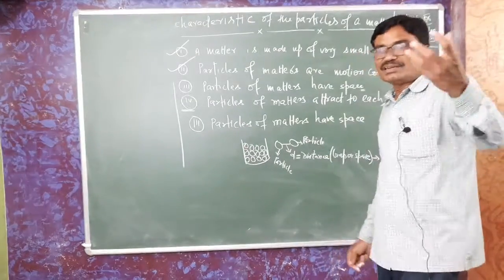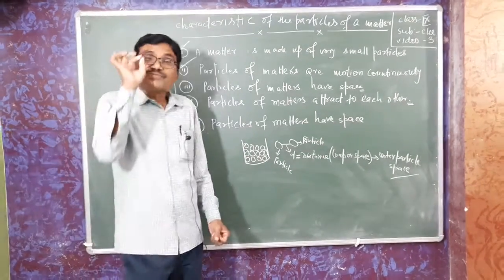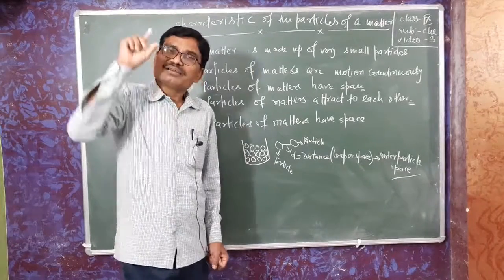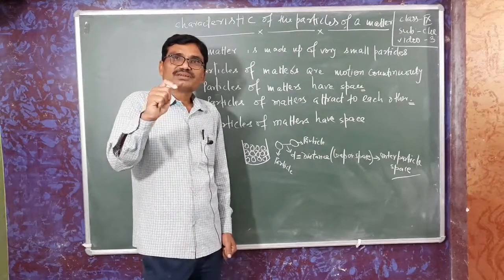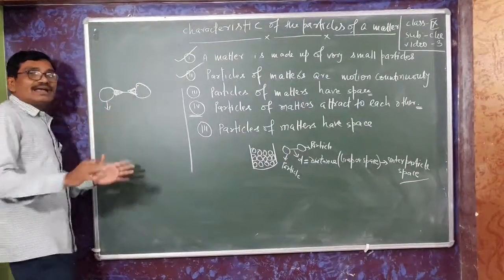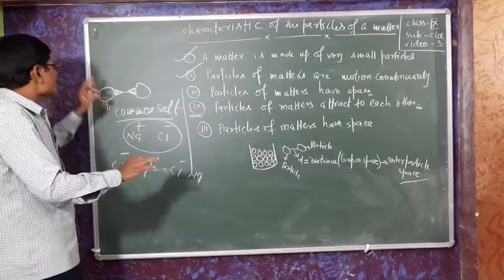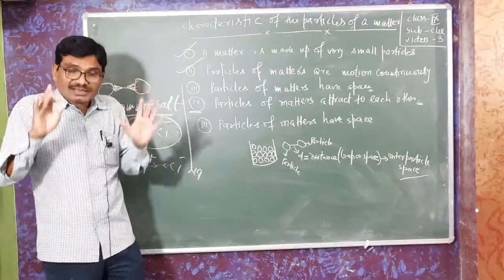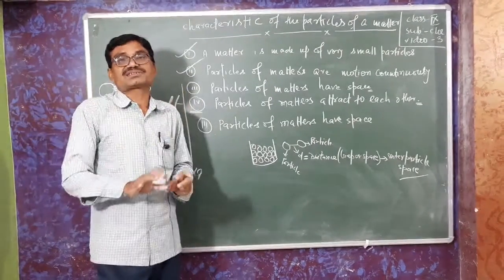Class 9 | Chemistry | Chapter 1 | Maters Characteristics of a Particles of Matter | Ganga Sir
धन्यवाद |
Gyan Bharti Public School Laxmisagar Darbhanga Bihar.